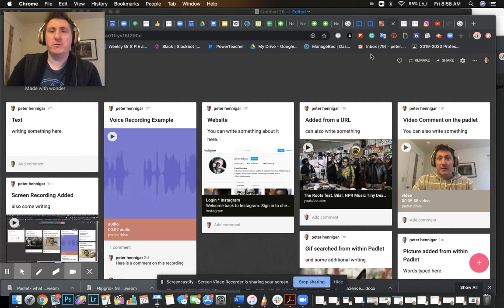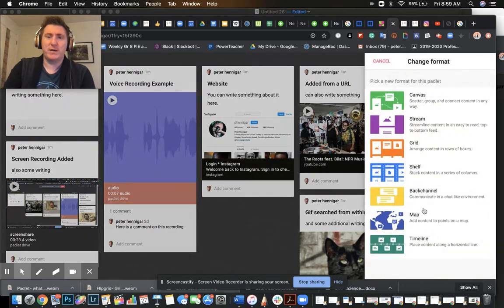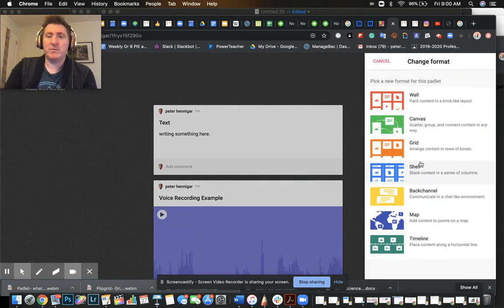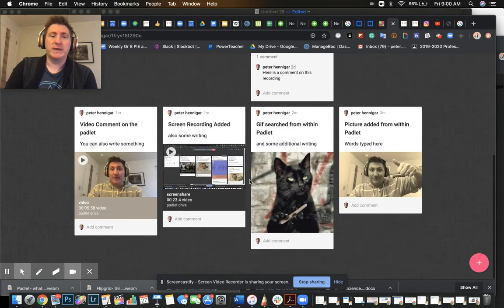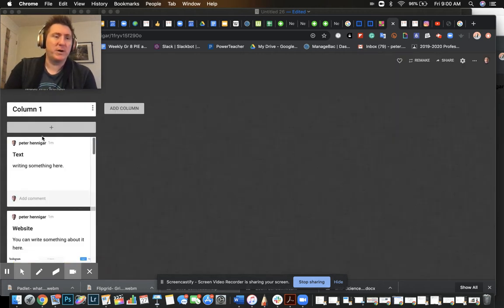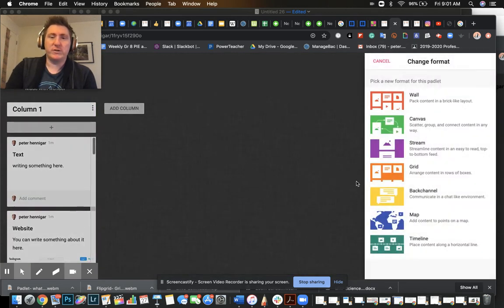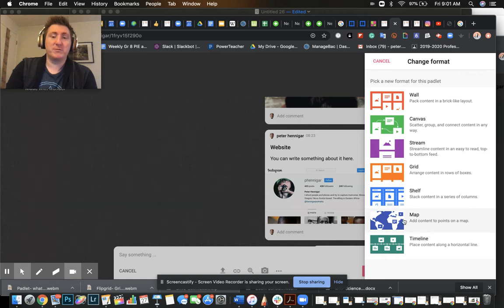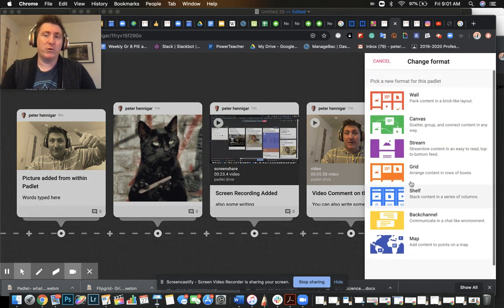Padlet Different formats for different purposes